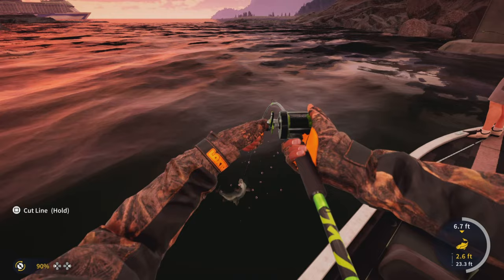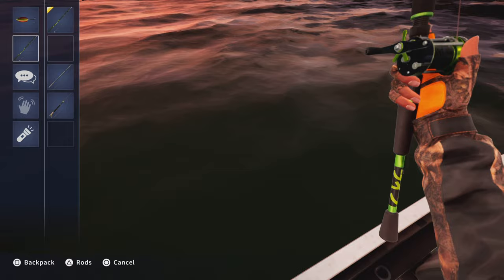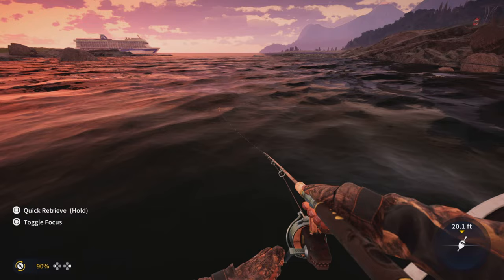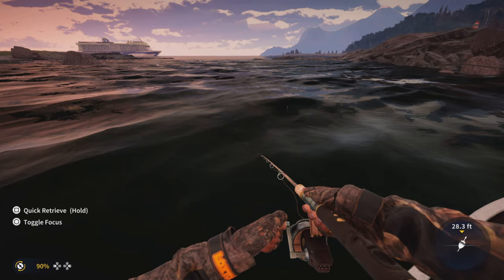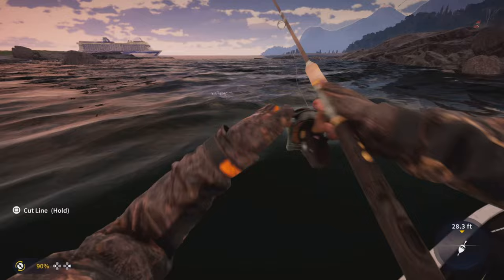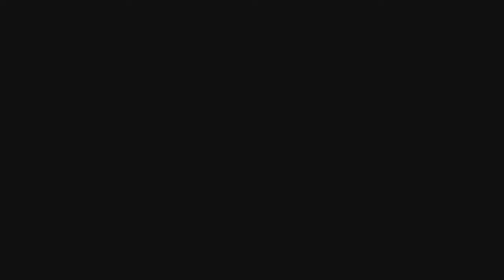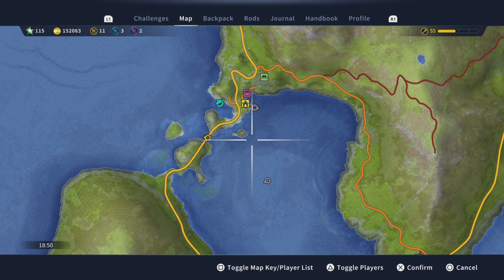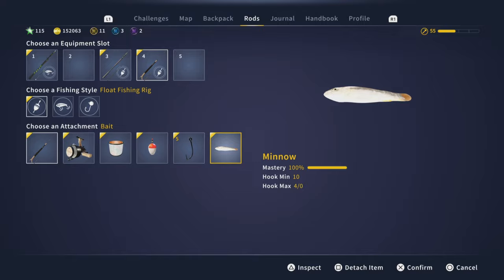Massive Diamond Zander - Hotspot To Grind - Norway Map - Call Of The Wild : The Angler - Console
Try this Zander spot out y’all lately both me and Holly been slaying them diamonds and we have just started so stay tuned on the videos keep that notification bell on and go check Holly’s Diamond Atlantic Salmon out.